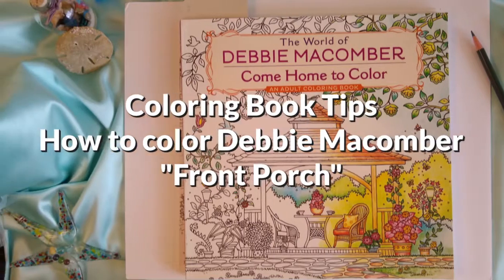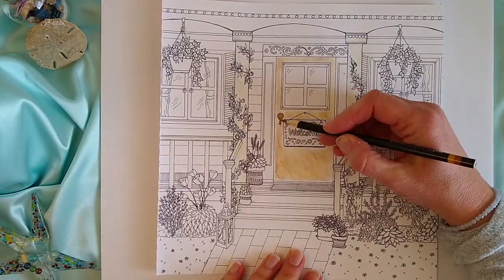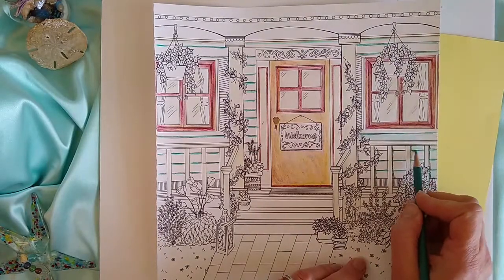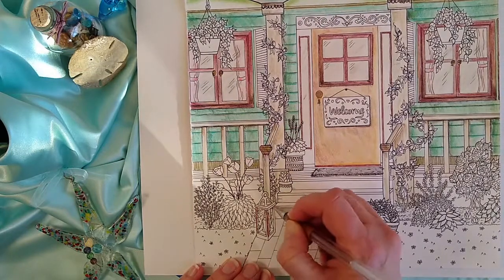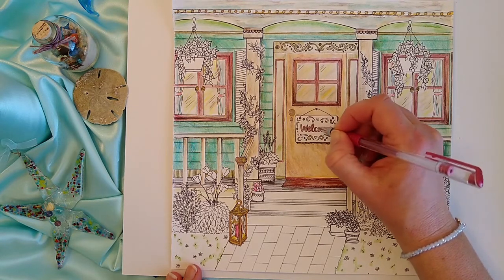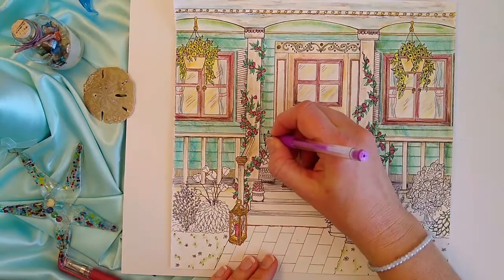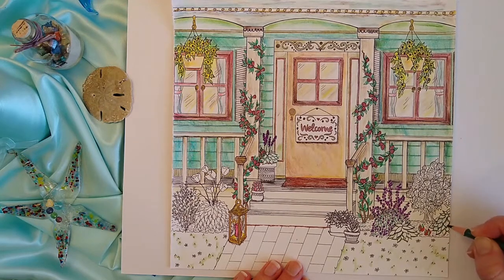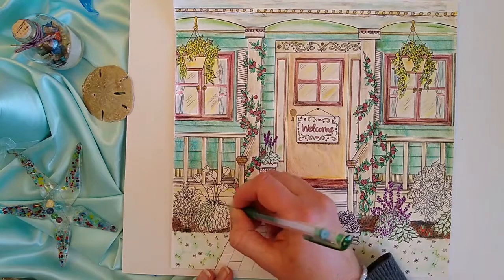How To Color Debbie Macomber Coloring Book Come Home To Color | Colored Pencil Tips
Colored pencil tips for coloring Debbie Macomber's Coloring Book, "Come Home to Color".  **Many thanks to the FANS who asked for NEW MUSIC for these tips from a video I did 2 years ago!

Purchase the product* in this video:

Debbie Macomber Coloring Book
Colored Pencil Set

Purchase my book on Kindle

I'm Jeremy Kim, as the author of 'Guitar And Piano' grants Melody Loops and it's licensees, including Anne Grove owning YouTube channel Shades of Color and Light, Coloring Book Tips and Chat, Lol Doll big Adventures , permission to use this Music. This Music may be used in commercial and personal projects and in monetized videos (such as Youtube or Vimeo) without paying additional fees or royalties to author. The Music must be used in accordance with the Melody Loops End User License Agreement License #: 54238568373